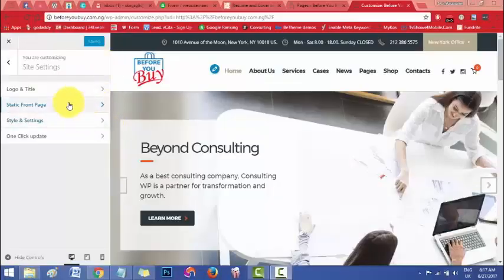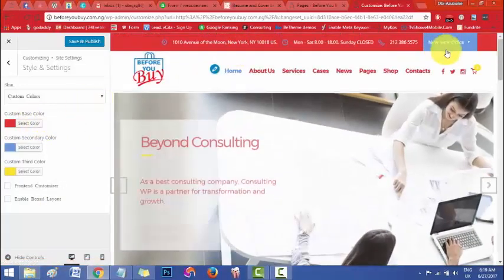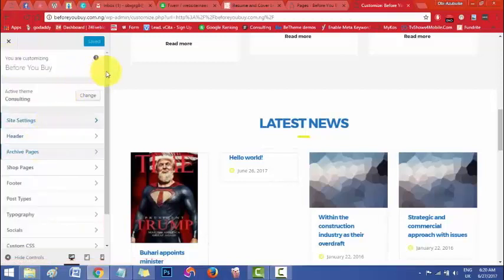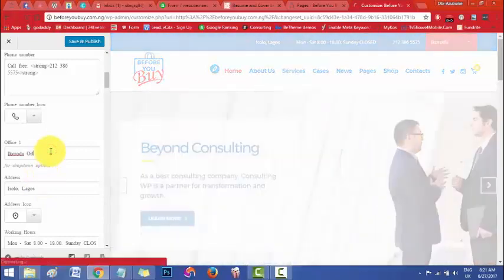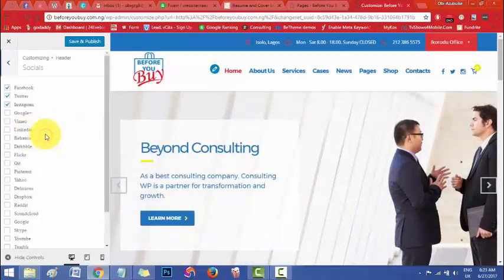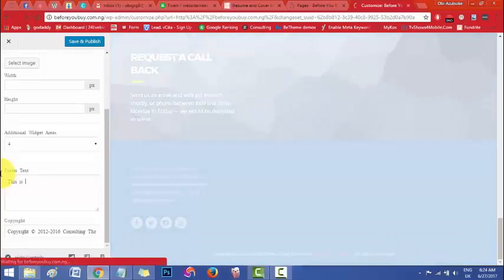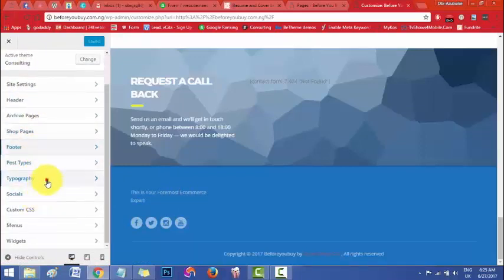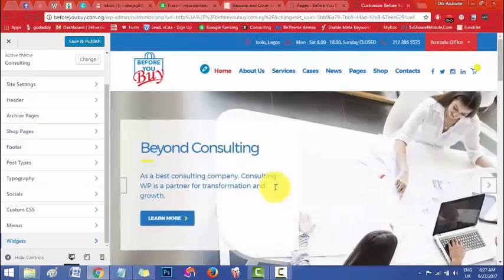3.6 How to Design a Professional Cooperate Portfolio and Business Website – Chapter 6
3.6  How to Design a Professional Cooperate Portfolio and Business Website – Chapter 6

Welcome to the WORDPRESS PROFIT MASTERY COURSE.
This Video Tutorial you are currently watching shows you
How to Design a Professional website, Design a Professional Cooperate/Portfolio website?

However, it's important to let you know that this is just a single video from the WORDPRESS Profit Mastery Course.
The Wordpress Profit mastery is a Complete Free video Course that shows you How to design a Website from scratch and How to sell the service online.
You will learn the exact method which I use to make at least $5000 monthly designing professional WordPress website for free.
You will learn how to design a Wordpress News website, Cooperate Wordpress website,  Wordpress Squeeze pages, Wordpress Ecommerce website all for free.
You don't need a programming knowledge to design the WordPress website.
Download the full course here

This is the best WordPress for beginners Tutorial course you will come across.